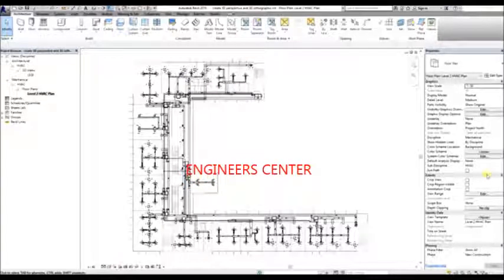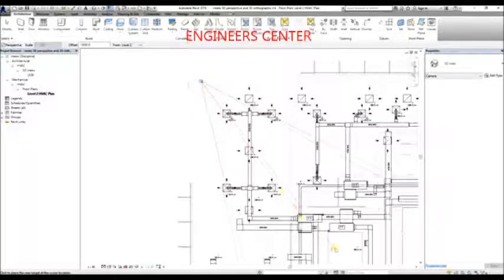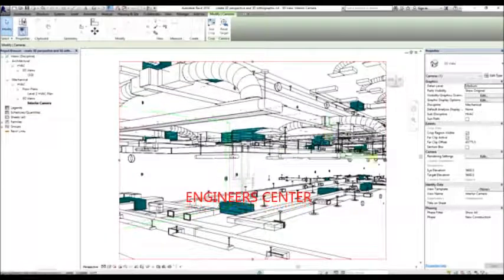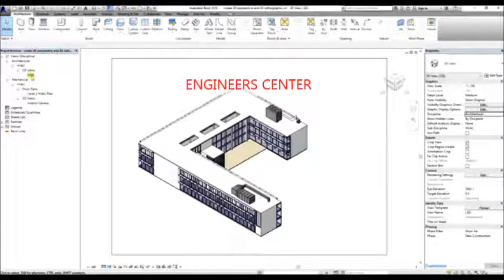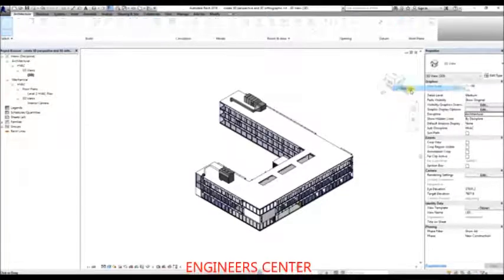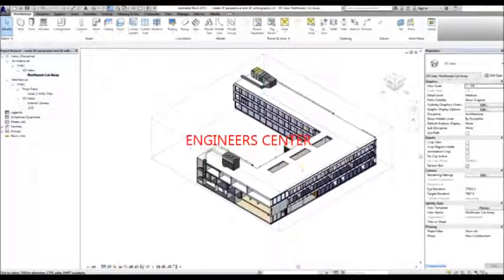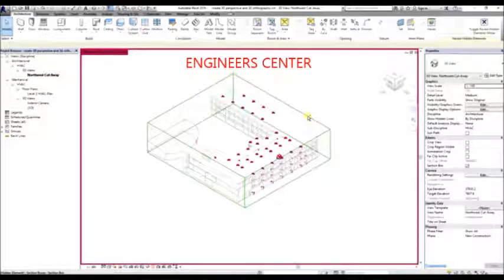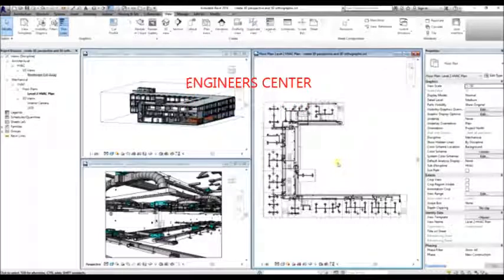REVIT MEP PRACTICAL COURSE 05